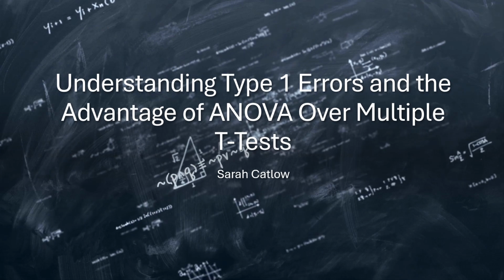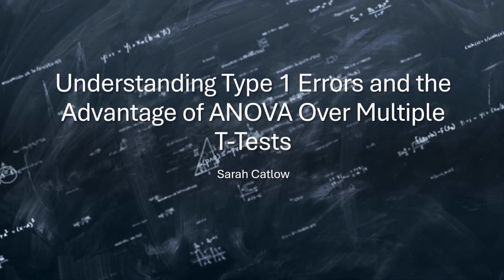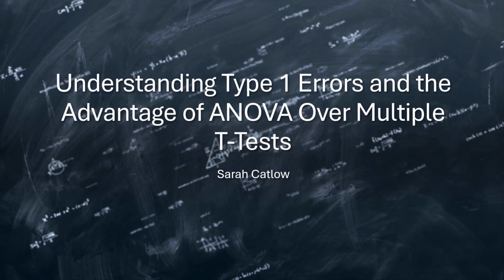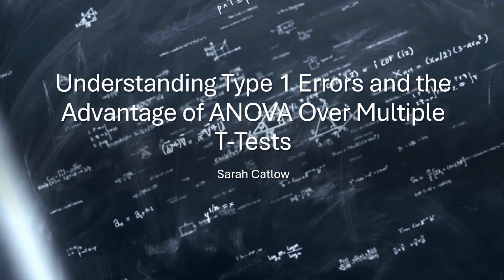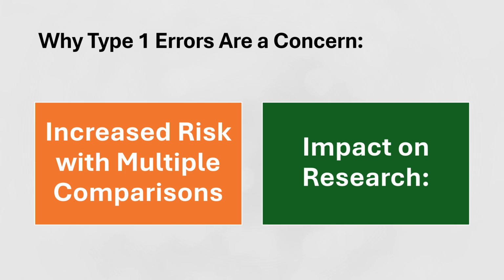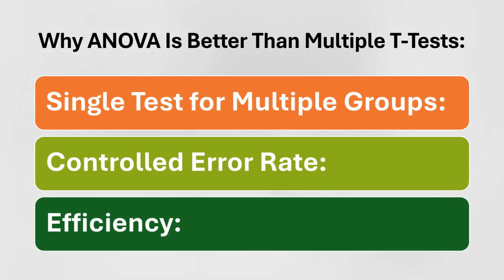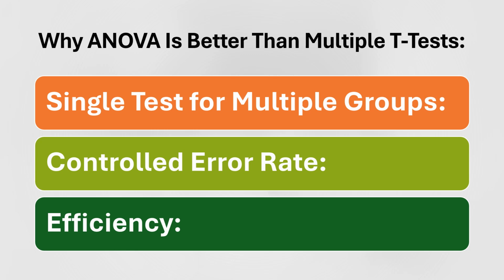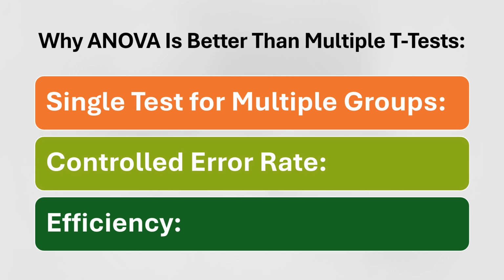Understanding Type 1 Errors and ANOVA's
In today’s video, we’re diving into the concepts of Type 1 Errors and ANOVA (Analysis of Variance). If you’ve ever wondered why ANOVA is often preferred over multiple t-tests in research, or if you’re curious about how to minimise false positives in your data analysis, this video is for you.

We’ll break down what a Type 1 error is—essentially, a false positive—and why it’s a concern in statistical testing. Then, we’ll explore how ANOVA helps control these errors when comparing three or more groups, making it a powerful tool in fields like sports rehabilitation, injury prevention, and beyond.